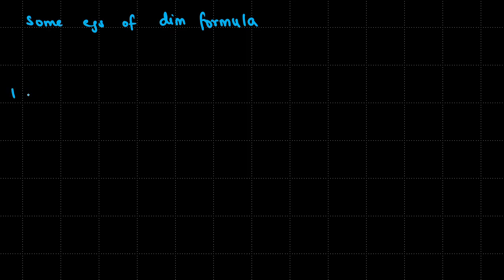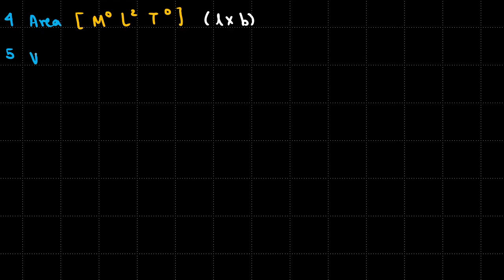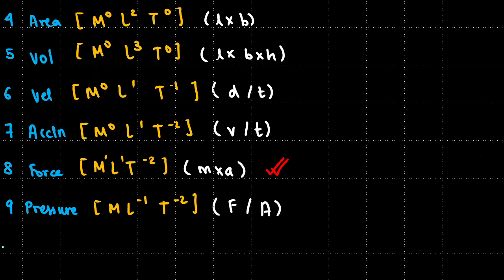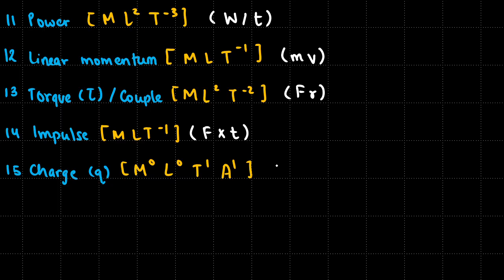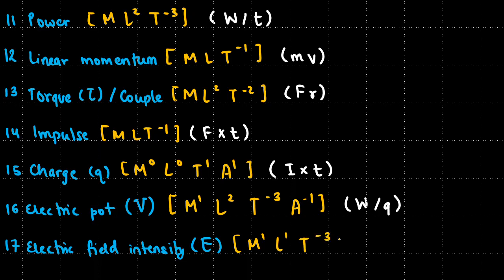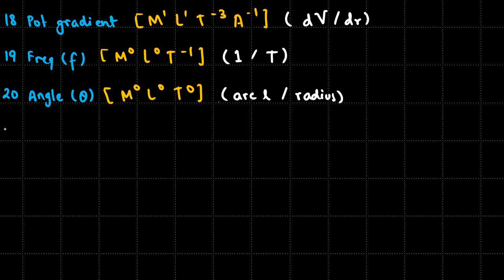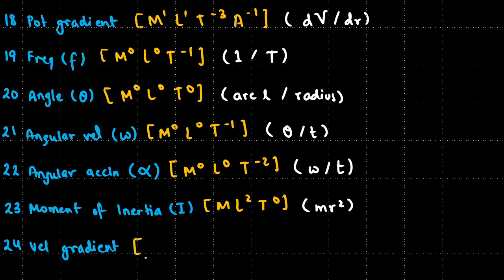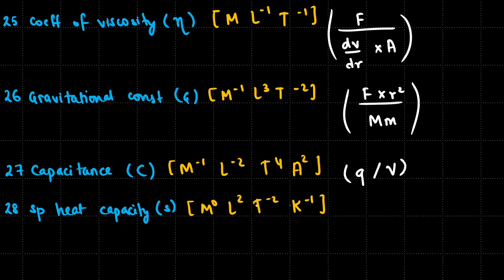Some Examples of Dimensional Formula